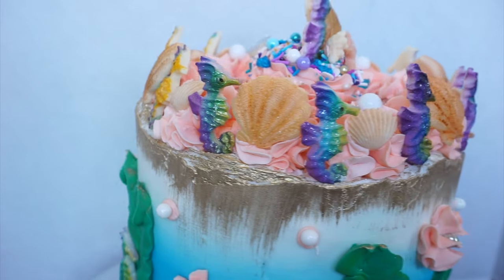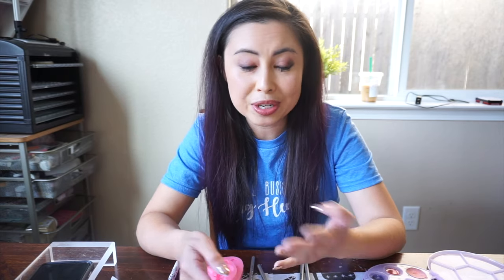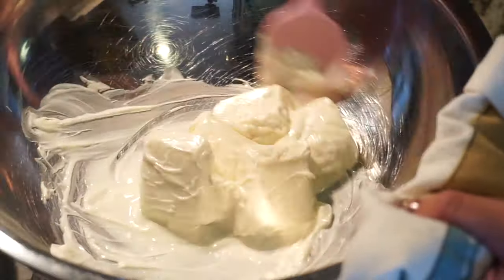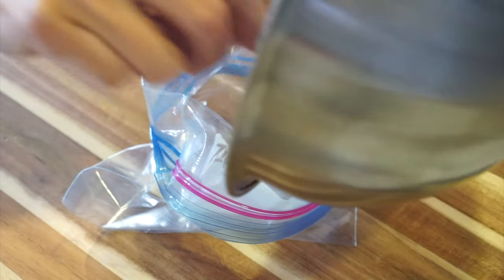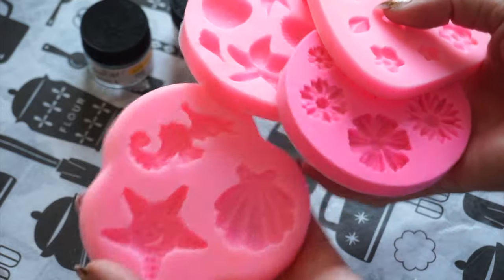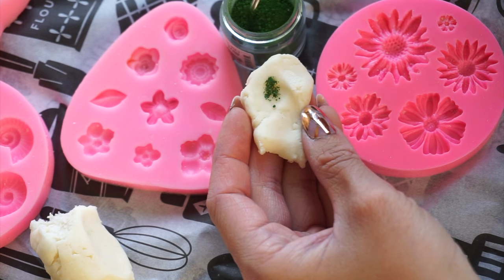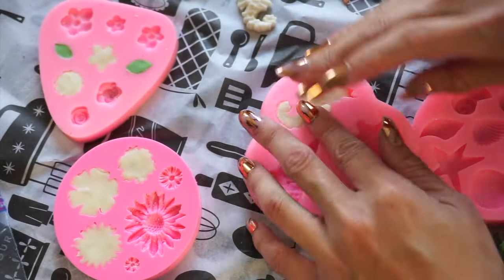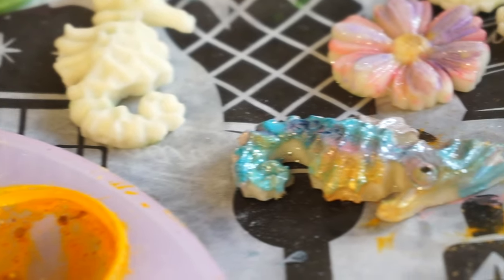How to Make Modeling Chocolate - Easy Recipe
Our Easiest White Modeling Chocolate Recipe:

Today, I’m sharing my recipe for home-made white modeling chocolate. It’s super easy and comes together SUPER quick, but there are some important things about the process and product that I will highlight. I know just enough to get by for my needs! So what I share today is what I know... so far. 🙂

First off – What is modeling chocolate?
Modeling Chocolate is an edible “clay” made with chocolate and usually light corn syrup. It behaves like putty or clay, and can be molded, sculpted, painted, airbrushed. Because it is so pliable, it can  be used in so many dessert-art forms including on cakes (think cake toppers), as showpieces (huge sculpted art!), on cupcakes and cookies. There are so many other applications,

What makes it different from fondant?
Aside from the taste (modeling chocolate literally tastes like the chocolate base, so white chocolate or dark depending on what you use), it behaves slightly differently. It’s better for sculpting in general. It does not dry quite as hard all the way through like fondant can. In higher temperatures, because it is chocolate (fat) based, it can melt a bit easier (but honestly, it stays quite robust). I find that with home-made modeling chocolate which does not use stabilizers, it can be a bit harder to work with if you’ve got warmer body temp. In my YouTube video, I talk about a few things that can help make this a bit easier.

Ingredients:
- Light Corn Syrup
- White Chocolate, Candy Melts or Almond Bark (I prefer Almond Bark for this!)

Measurements/ratio:
The ratio of the light corn syrup to chocolate is between 1:4 BY WEIGHT, but no more than 1:3 — this is based on tons of experimenting and under various weather conditions. When it’s hot as hell or if you are in AZ in the summer, go with 1:4. For this video, I am using about 50 grams of light corn syrup to 200 grams of almond bark because it is warm in Sacramento right now! In the winter when it is colder, I will likely change up the ratio by adding more corn syrup.

Method – Very simple, but easy to &#@* up:
1. Melt the candy melts/white chocolate/almond bark over a lightly simmering pot of water (double boiler method).
2. Stir every once in a while to distribute the heat to help the melting process along and prevent the chocolate from burning (no coming back from chocolate burning). It shouldn’t happen as long as your water is at a light simmer.
3. Once the chocolate is almost all melted, take it off the heat, wipe off the bottom so there is risk of condensation getting into the chocolate, causing it to seize.
4. Stir so that the residual heat melts the rest of the chocolate– we don’t want it too hot.
5. Place the bowl on the scale, zero out the scale and put in the appropriate amount of light corn syrup based on how much chocolate you’ve used.
6. USE CAUTION at this step and WATCH THE VIDEO (I am not yelling at you, I just want to STRESS THE IMPORTANCE of this step). Stir about 15 times until the mixtures JUST comes together and thickens up. Then leave it completely alone.
7. Set aside somewhere cool-ish (on your counter away from the sun is fine) and let it rest ideally overnight but I’ve used it as fast as an hour later–so long it has cooled completely!
8. Take out the amount desired, knead and use.

We are also active on:
INSTAGRAM (Where I share tons of tips/tricks)